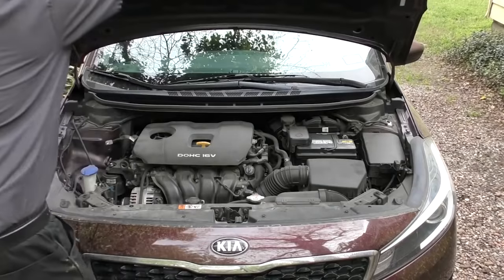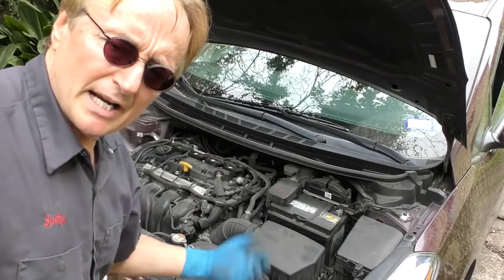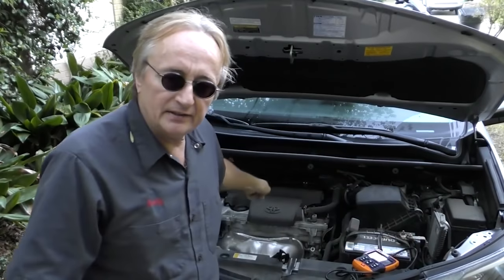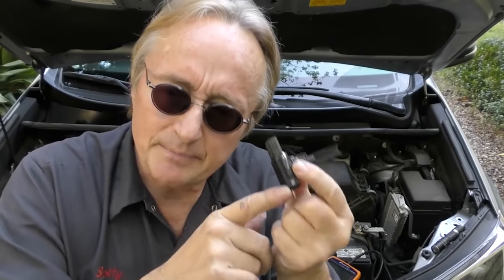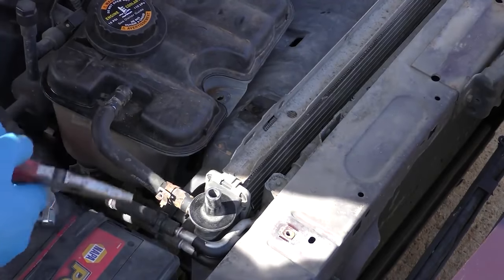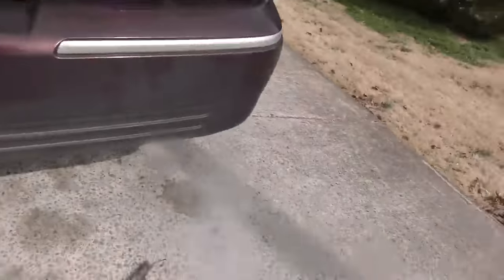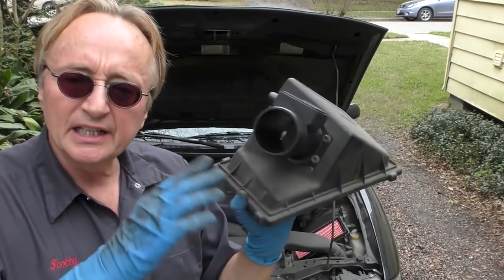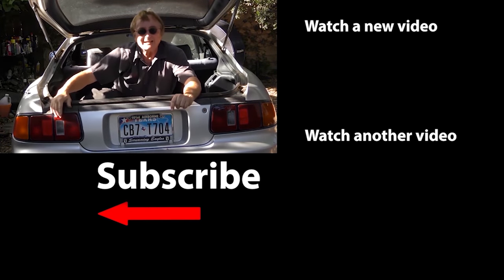4 Signs Your Engine Has a Serious Problem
4 Signs Your Engine Has a Problem, DIY life hack and car repair with Scotty Kilmer. Car life hacks. How to save thousands of dollars by not having to go to an auto mechanic for car engine repairs. How to fix cars. Expensive car engine repairs. Car hacks that will save you thousands in car engine repairs. 5 minute life hacks to make your engine run as long as possible. How to tell if your engine has a problem. Car engine maintenance tips. Car advice. DIY car repair with Scotty Kilmer, an auto mechanic for the last 53 years.

⬇️Scotty’s Top DIY Tools:
1. Bluetooth Scan Tool
2. Mid-Grade Scan Tool
3. My Fancy (Originally $5,000) Professional Scan Tool
4. Cheap Scan Tool
5. Dash Cam (Every Car Should Have One)
6. Basic Mechanic Tool Set
7. Professional Socket Set
8. Ratcheting Wrench Set
9. No Charging Required Car Jump Starter
10. Battery Pack Car Jump Starter

1. Bluetooth Scan Tool
2. Cheap Scan Tool
3. Professional Socket Set
4. Wrench Set
5. No Charging Required Car Jump Starter
6. Battery Pack Car Jump Starter

►Here's our weekly video schedule:
Tuesday: Auto repair video
Wednesday: Viewers car mod show off
Thursday: Viewer Car Question Video AND Live Car Q&A
Friday: Auto repair video
Saturday: Second Live Car Q&A
Sunday: Viewers car show off